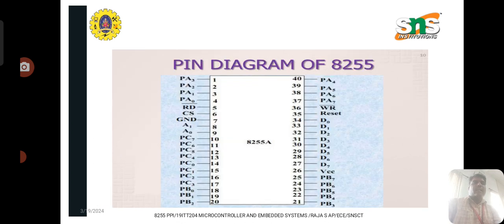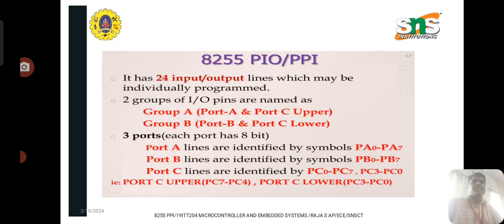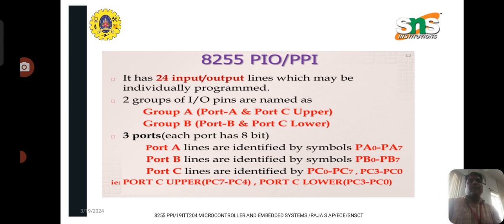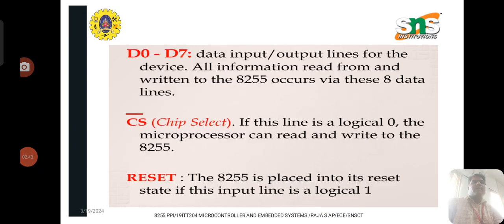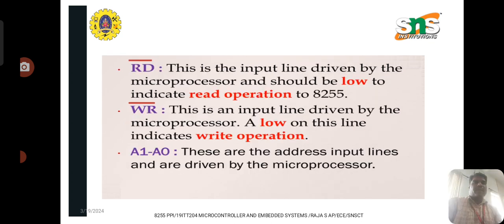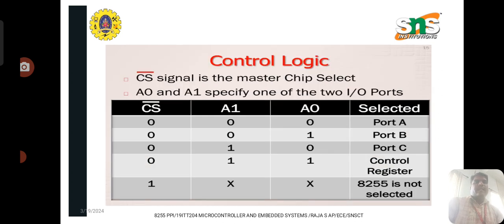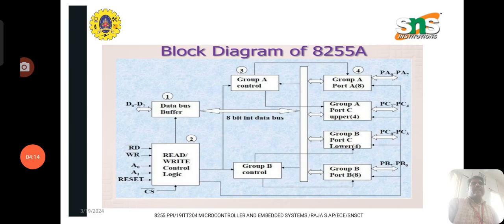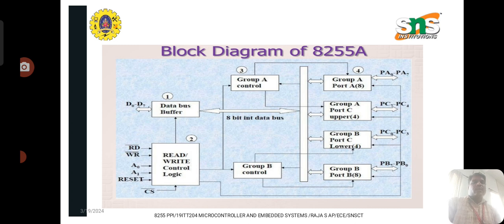8255 Programmable Peripheral Interface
This video provide the information about 8255 Programmable Peripheral Interface